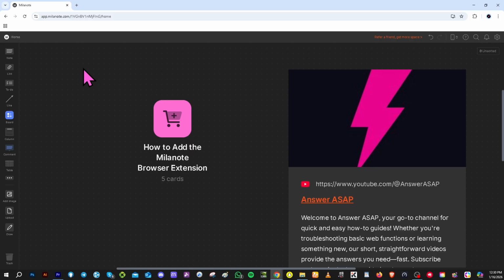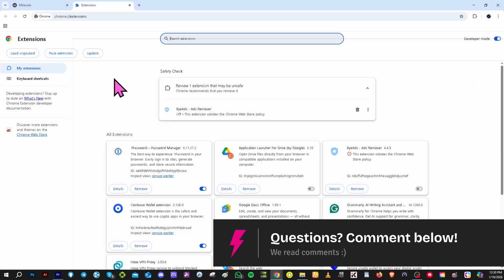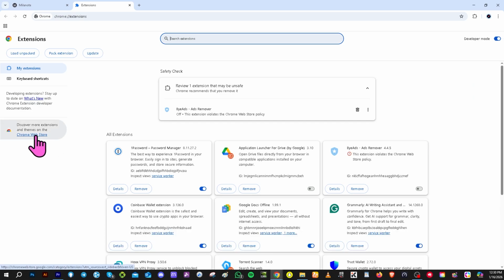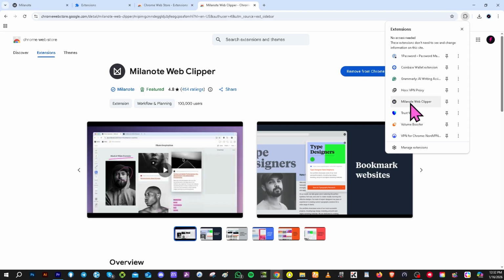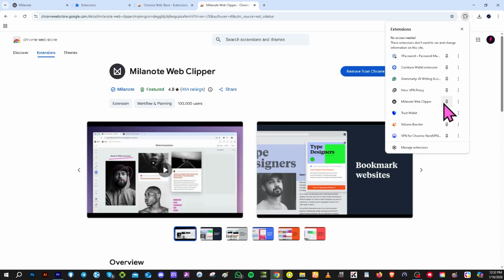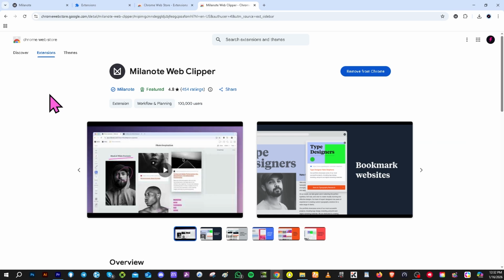How to ADD MILANOTE EXTENSION (Step by Step) 2026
Find out how to add the Milanote extension to your browser for easier access and enhanced functionality. Please consider liking the video and letting us know if you have any comments, ideas or questions, we really appreciate any feedback! We have plenty of other tutorials on our channel so come and see if we can help you with anything else :)